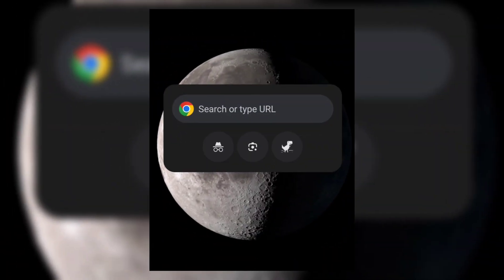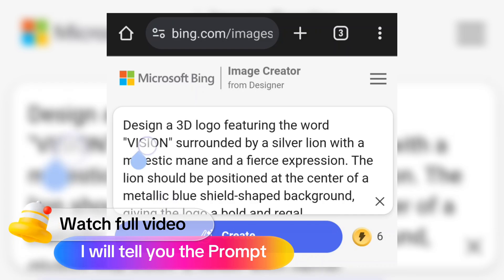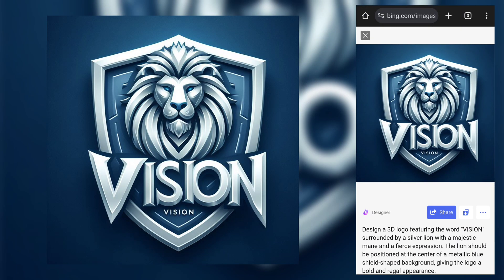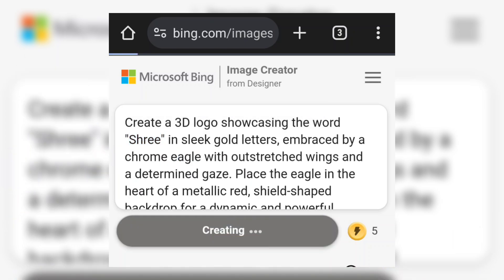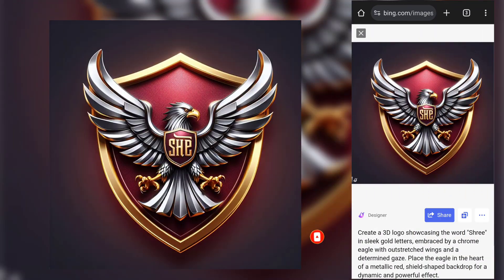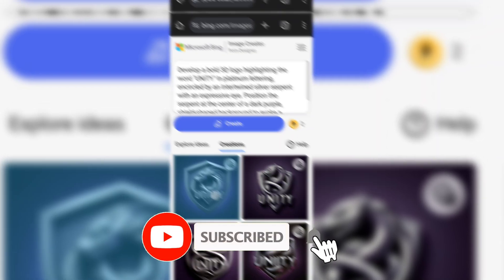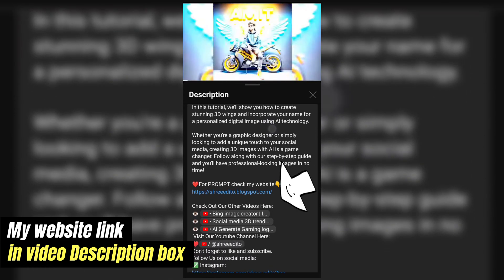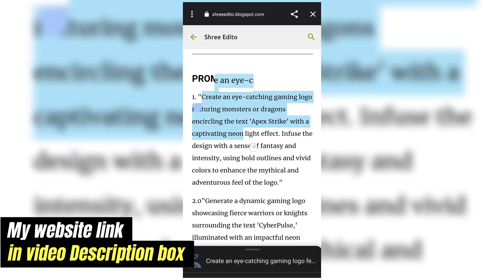How to create a YouTube Channel logo for Free | ai logo maker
Looking for a FREE and EASY way to create a logo for your YouTube channel? Check out this tutorial where we'll show you how to use an AI logo maker to design a professional logo for your channel!

Creating a logo for your YouTube channel is an important step in branding and standing out in the crowded world of YouTube. In this video, we'll guide you through the process of using an AI logo maker to create your very own unique logo without spending any money. Get ready to make your channel look professional and eye-catching!